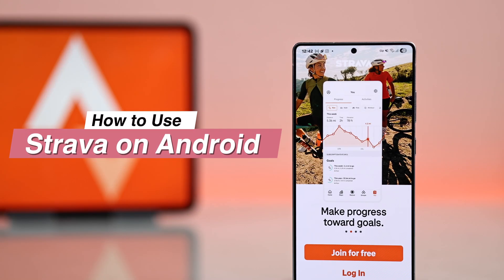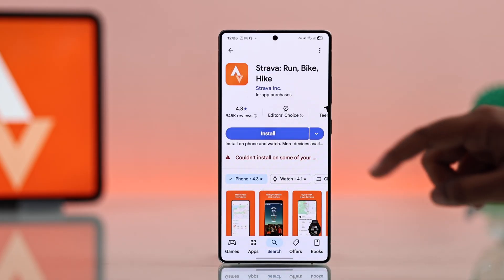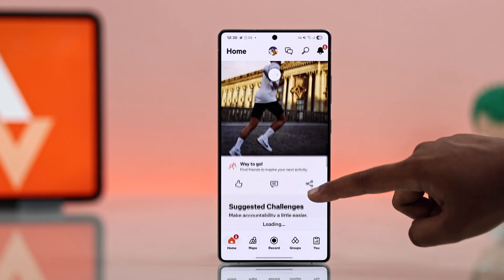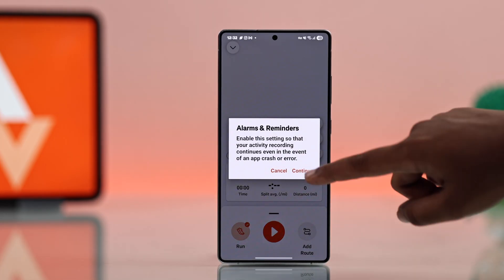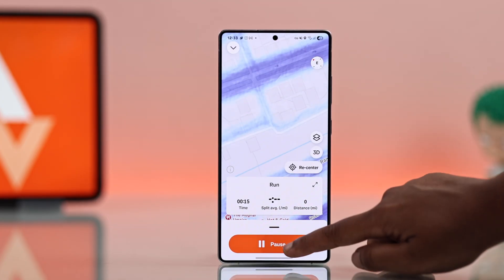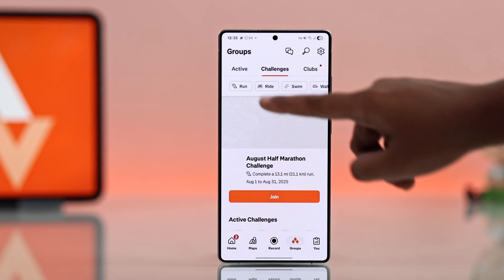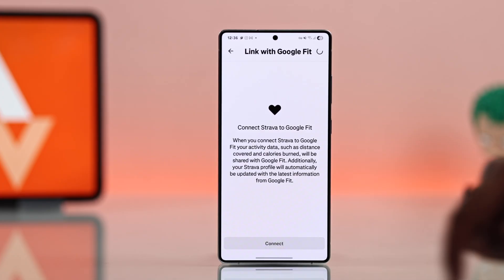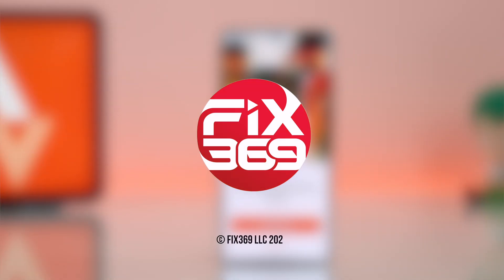How to Use Strava on Samsung Android! [Setup & Track]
Confused about how to use Strava on your Samsung Galaxy or any other Android Phone to properly track your workouts? Searching for a Quick guide to set up the Strava App on a Samsung or Android Phone, and how to navigate, or what you can do in it? We brought you a complete guide.

This 3-step beginner’s guide will walk you through the step-by-step guide to set up and use the Strava App in any Samsung Galaxy or Android Phone swiftly. Here we’ll cover how to:

• Install and set up the Strava App on a Samsung Galaxy/ Android Phone
• Record your workouts and activities
• Additional settings and things you can do with the Strava app on Galaxy or any Android

0:00 Intro: How to Use Strava on Samsung Android?
0:09 Step 1: Install and Login, including what you can do on the Strava App
0:33 Step 3: Record your activity
1:05 Step 4: Additional Features including Activity, Challenges, clubs, etc.